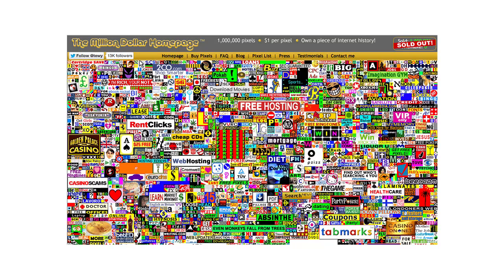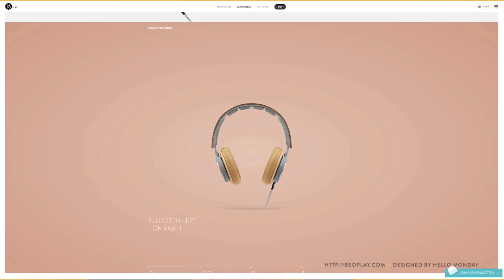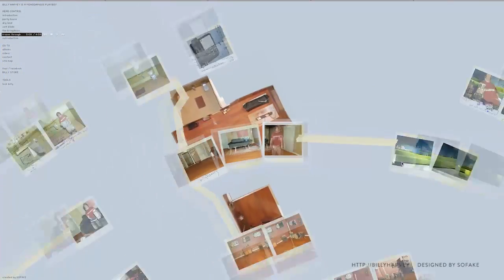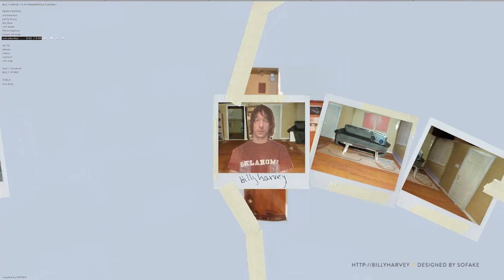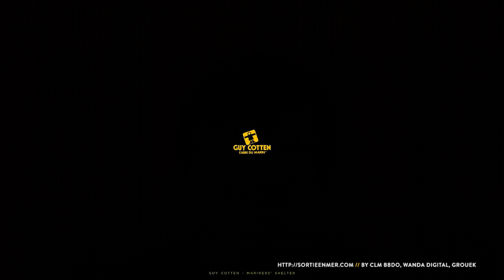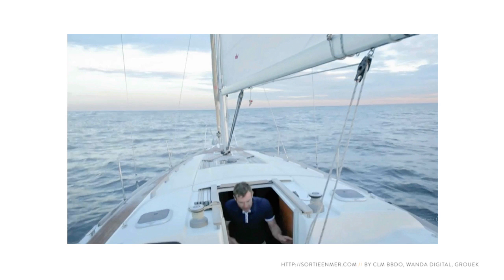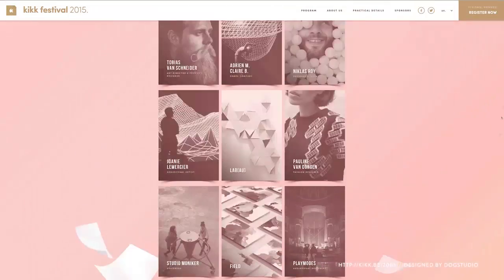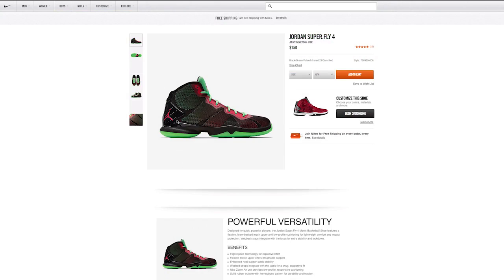Interactive Design Basics